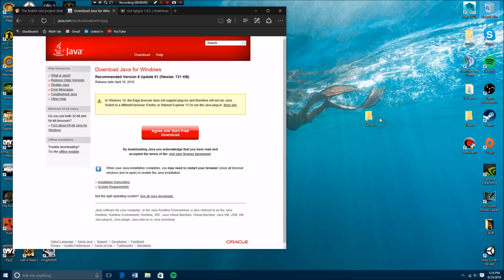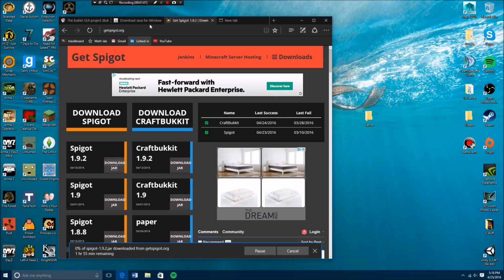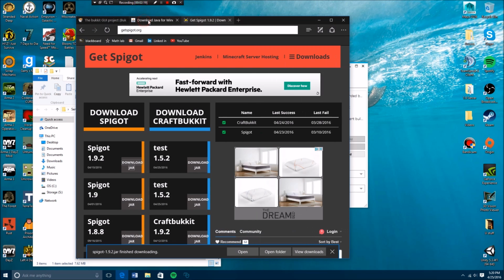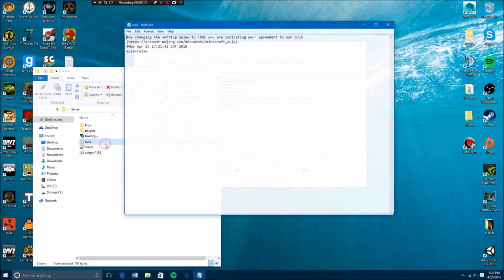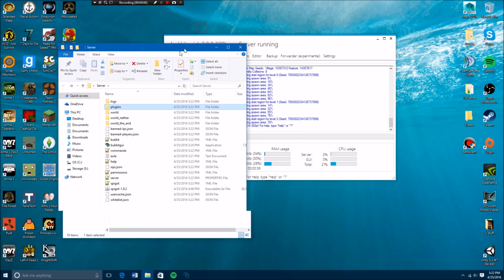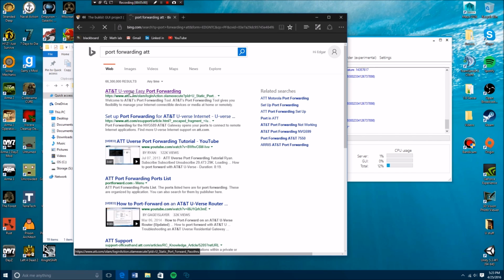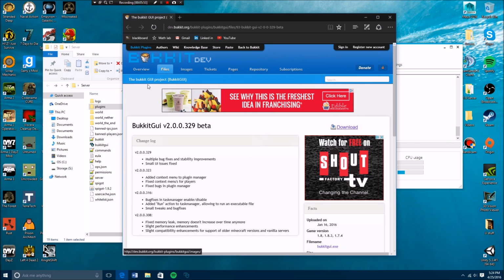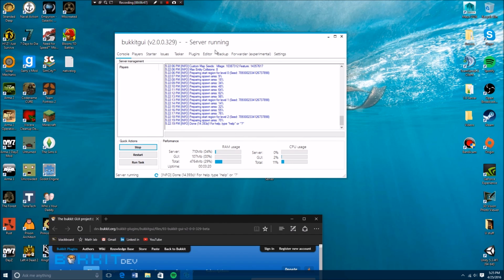How to make a Minecraft server 1.9/1.9.4 Bukkit/Spigot EASY!!!!!!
I'm currently not building a server anymore. maybe in the future

Let me know how it went? any issues?